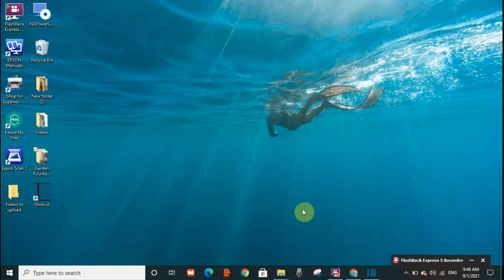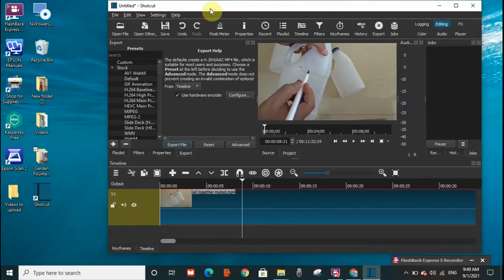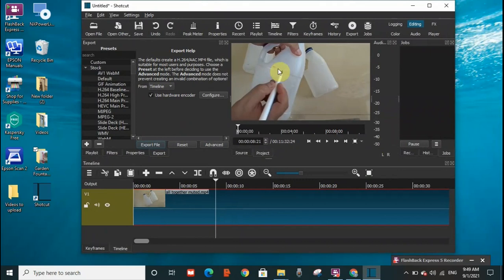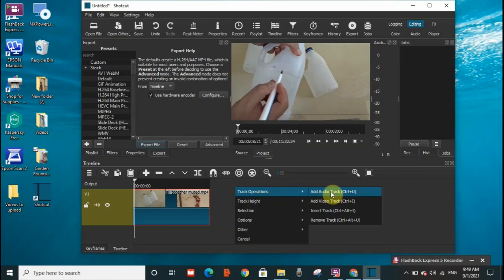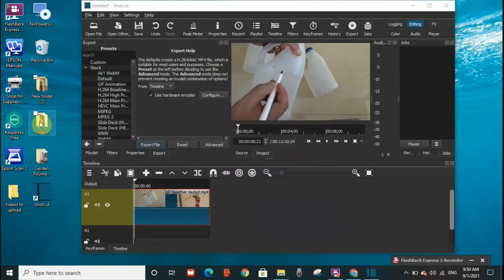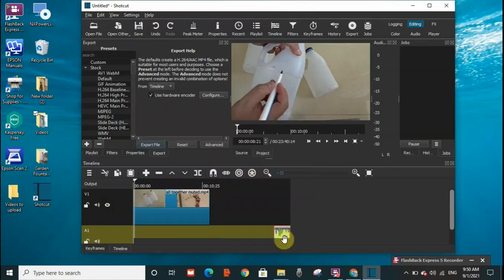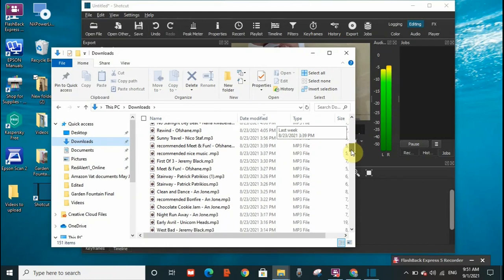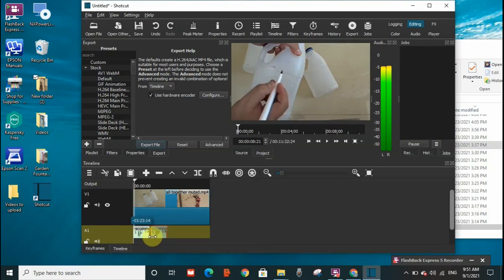How to add Audio to video on Shotcut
Add Audio to a Video